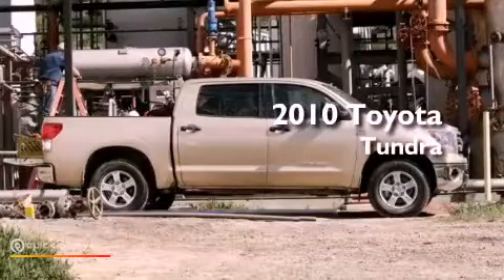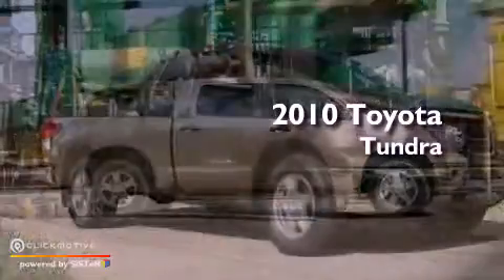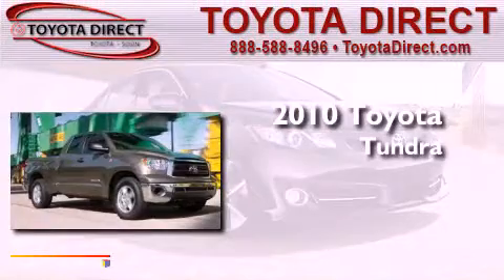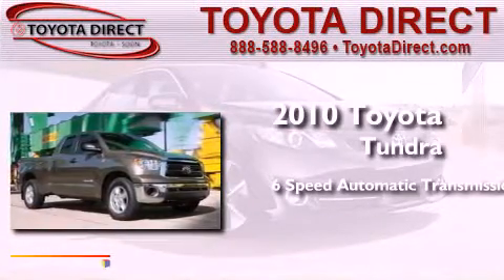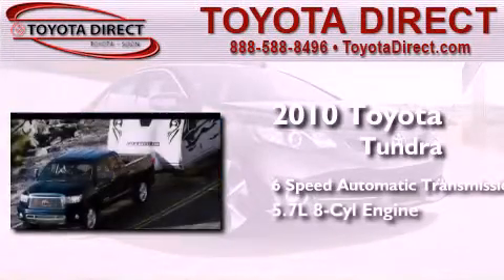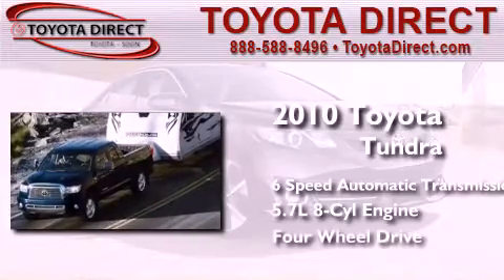2010 Toyota Tundra 4WD Columbus OH 43230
Year : 2010
 Make : Toyota
 Model : Tundra 4WD
 Engine : Gas/Ethanol V8 5.7L/346
 Trans . : Automatic
 Exterior : Super White
 Miles : 2